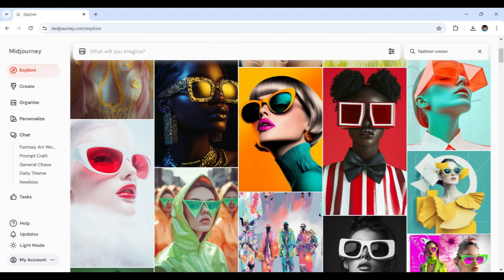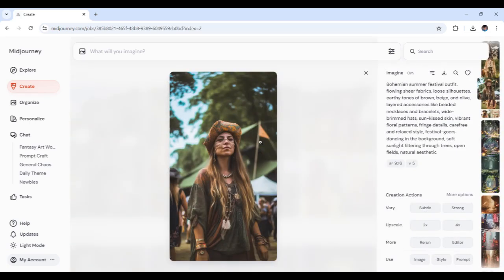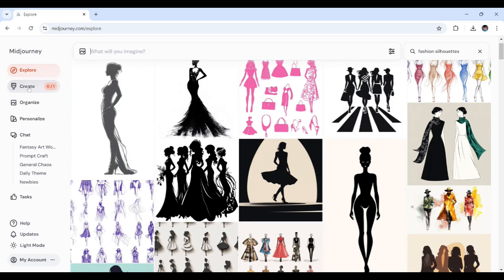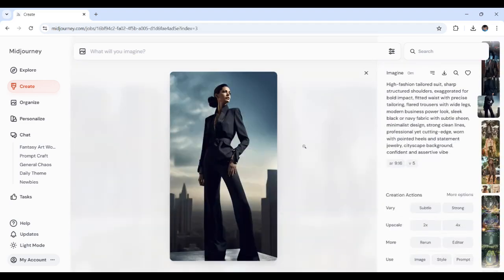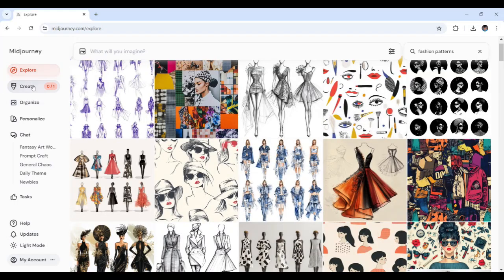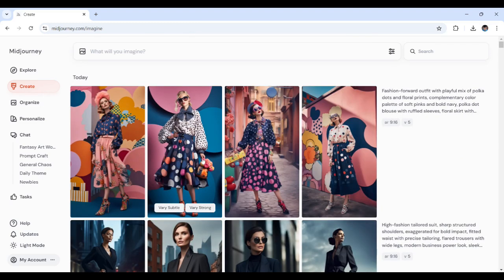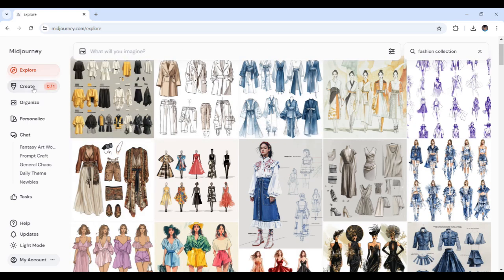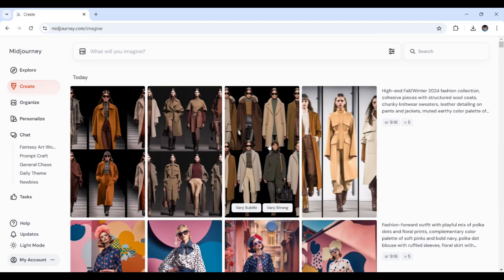Midjourney for Fashion Design: Visualizing Outfits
Unlock your creative potential with Midjourney as we explore how to use this powerful tool for fashion design! In this video, we'll walk you through the process of visualizing stunning outfits, from concept to creation.

Whether you're a fashion enthusiast, designer, or someone looking to create unique clothing pieces, this guide will help you bring your outfit ideas to life. Learn how to use specific prompts, play with different styles, and refine your designs for a perfect fashion-forward look.

Timestamps:
00:00 - Intro
00:33 - Conceptualizing Your Fashion Vision
02:25 - Experimenting with Silhouettes and Shapes
04:33 - Mixing Patterns and Prints
06:33 - Creating a Cohesive Collection

Prompts Used:
Conceptualizing Your Fashion Vision
“bohemian summer festival outfit, flowing sheer fabrics, loose silhouettes, earthy tones of brown, beige, and olive, layered accessories like beaded necklaces and bracelets, wide-brimmed hats, sun-kissed skin, vibrant floral patterns, fringe details, carefree and relaxed style, festival-goers dancing in the background, soft sunlight filtering through trees, open fields, natural aesthetic --v 5 --ar 9:16”

Experimenting with Silhouettes and Shapes
“high-fashion tailored suit, sharp structured shoulders, exaggerated for bold impact, fitted waist with precise tailoring, flared trousers with wide legs, modern business power look, sleek black or navy fabric with subtle sheen, minimalist design, strong clean lines, professional yet cutting-edge, worn with pointed heels and statement jewelry, cityscape background, confident and assertive vibe --v 5 --ar 9:16”

Mixing Patterns and Prints
“fashion-forward outfit with playful mix of polka dots and floral prints, complementary color palette of soft pinks and bold navy, polka dot blouse with ruffled sleeves, floral skirt with layered patterns, textures like silk and cotton blends, eccentric yet harmonious design, fashionista street style, playful and whimsical fashion statement, bright outdoor setting with colorful murals, bold accessorizing with chunky earrings and patterned handbags --v 5 --ar 9:16”

Creating a Cohesive Collection
“high-end Fall/Winter 2024 fashion collection, cohesive pieces with structured wool coats, chunky knitwear sweaters, leather detailing on pants and jackets, muted earthy color palette of olive green, burnt sienna, beige, and deep burgundy, mix of cozy textures and sharp tailoring, runway-ready designs, sophisticated layering, oversized scarves, sleek boots, modern minimalist aesthetic, foggy city street in the background, autumn leaves scattered on the ground --v 5 --ar 9:16”